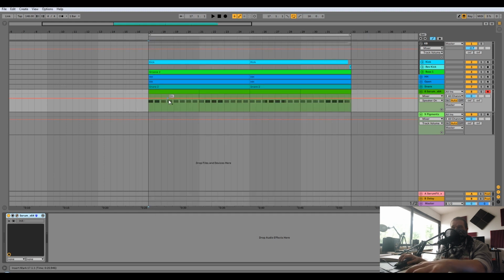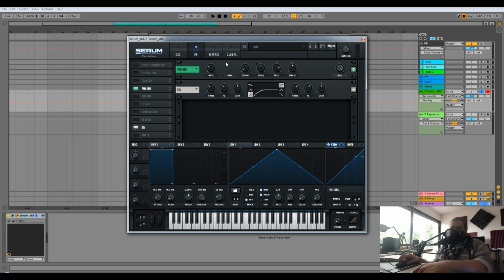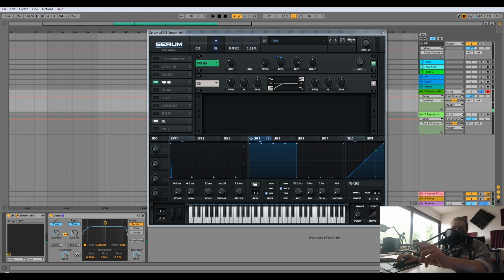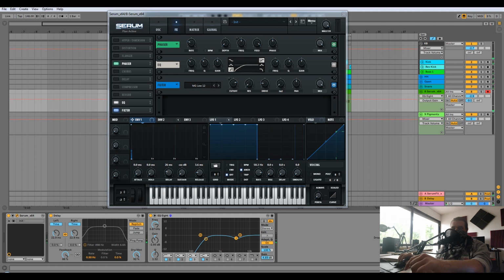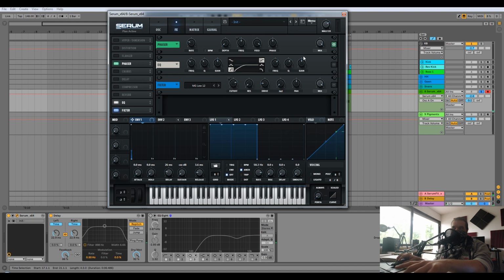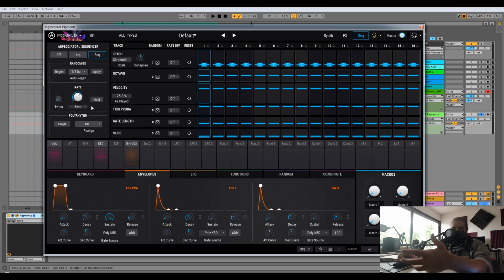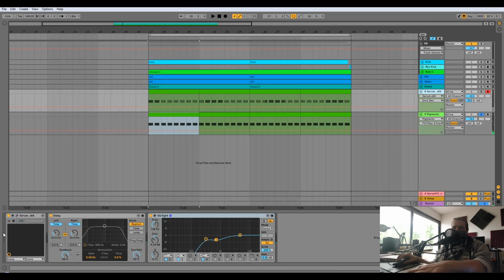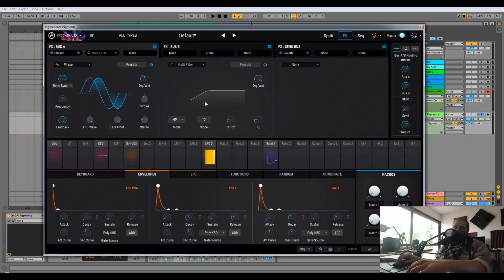[TUTORIAL] How to sound-design psychedelic glassy/metallic lead & percussion with SERUM & PIGMENTS2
Hello internet,

Today I'm going to show you how to sound-design psychedelic glassy/metallic lead & percussion using both Xfer-Serum and Arturia Pigments2.
The techniques used in this tutorial completes the [How to make Tristan/Nano records style metallic percussions in (OR OUTSIDE) Ableton Live] tutorial I've made a while ago specially the fact that I've made a mistake in that tutorial and I've corrected it in this one.

Resources :
- Spectra Sonics - Planet Species :